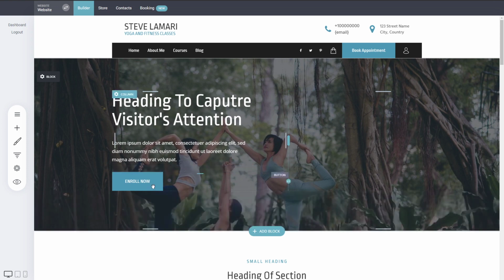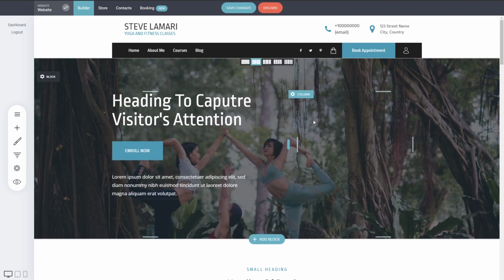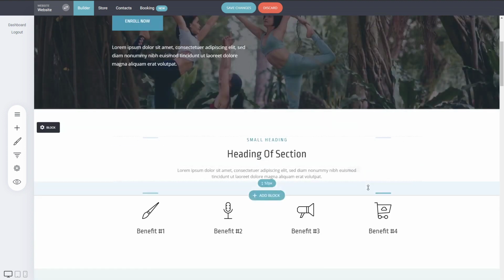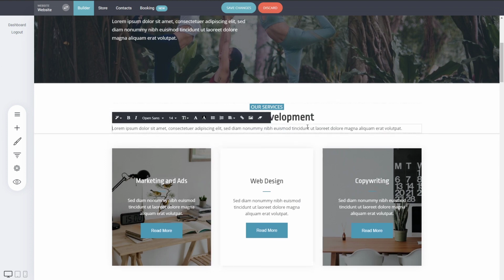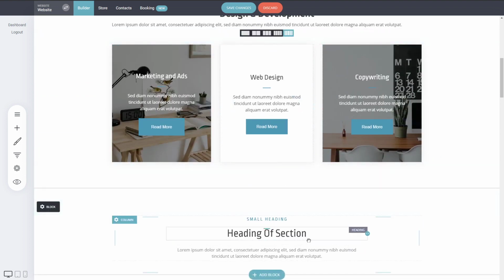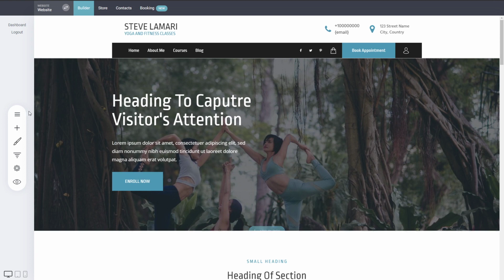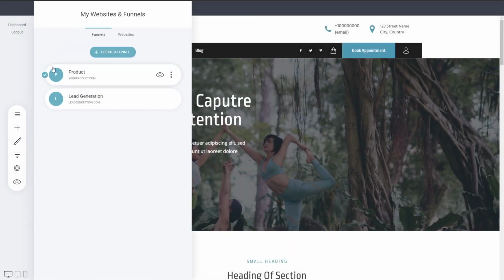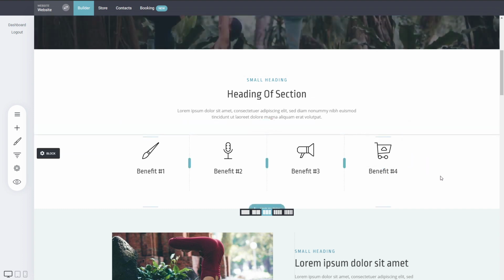Starting Your Website - The Basics | WepSteb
How to create a website on WepSteb.